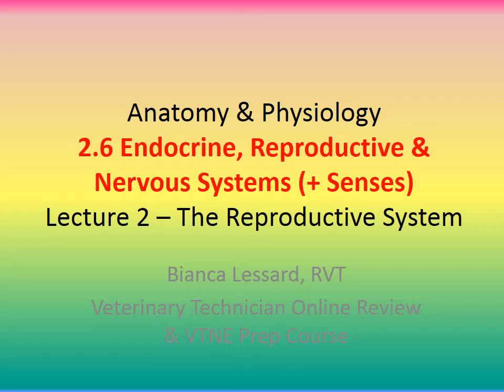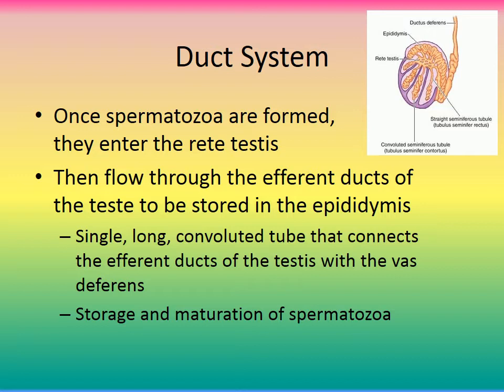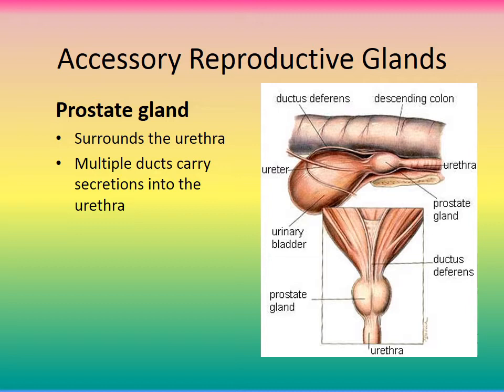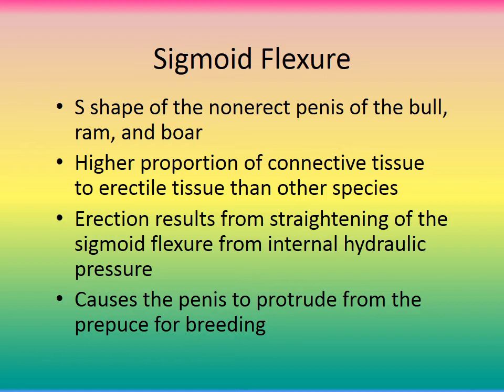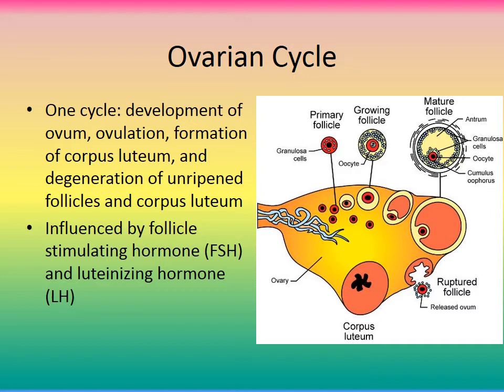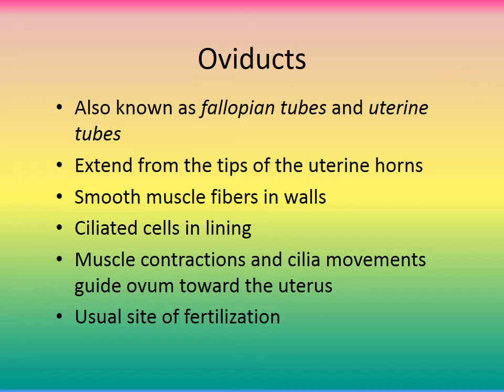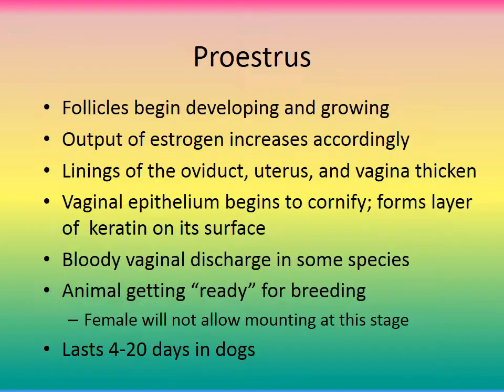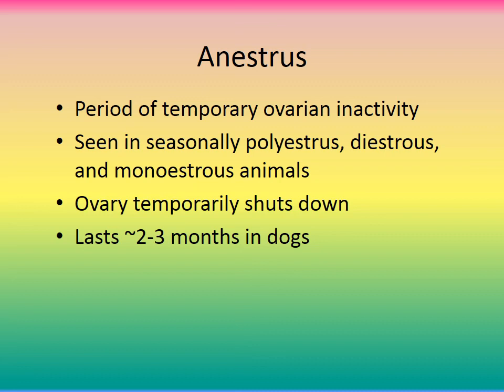MBC Online Vet Tech Review 2.6 - The Reproductive System